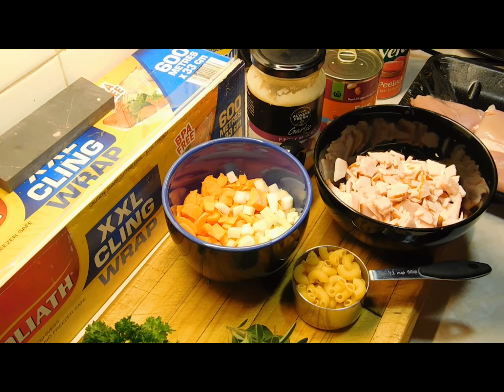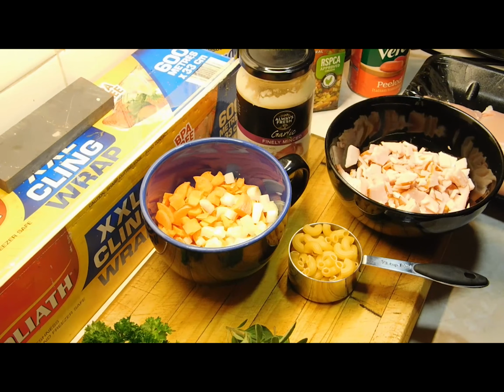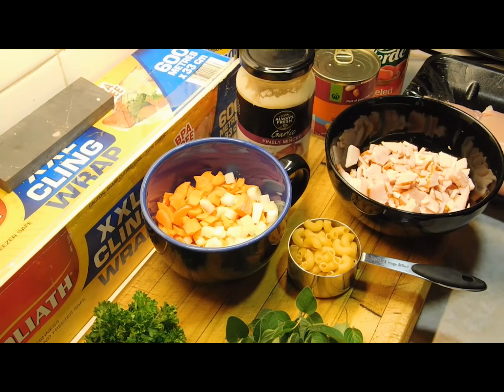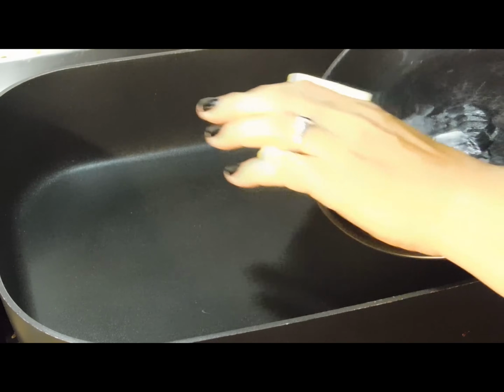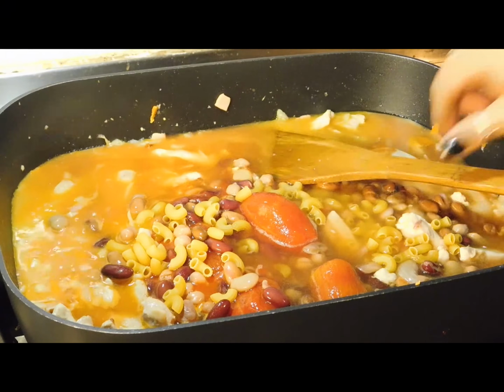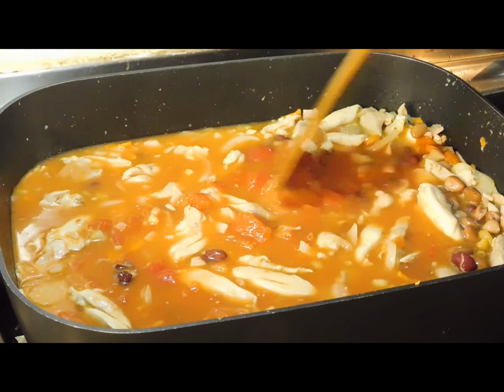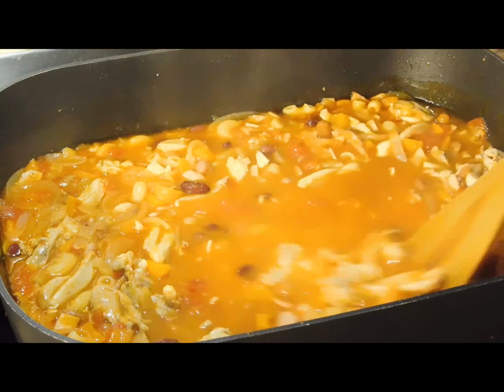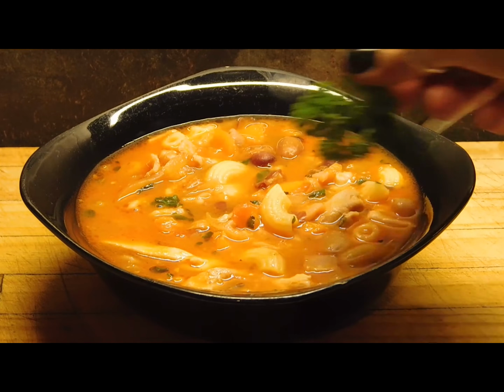chicken minestrone soup | soup recipe | Aussie girl can cook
this chicken minestrone soup is a real heart warmer packed full of flavor. cheap and really easy to make. recipe below

30g butter
500g or 1/2 kg chicken thighs chopped
1 brown onion sliced
1 clove garlic crushed or 1 heaped tea sp jar garlic
2 bacon rashers chopped
1 stick cellery chopped
1 carrot chopped
400g can peeled tomatoes
400g can red kidney beans drain and rinsed   roughly 400g
3 cups chicken stock
1/3 cup small pasta
2 table sp fresh chopped oregano or 1 table sp dried oregano
1 table sp fresh chopped parsley if you have it
freezes really well  thaw heat in saucepan on low